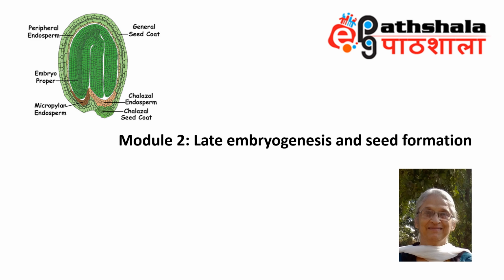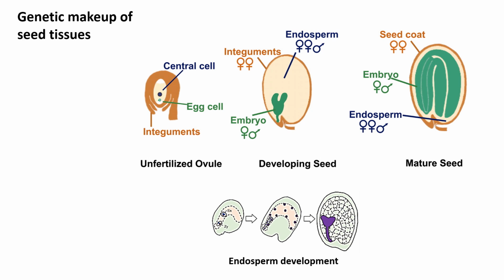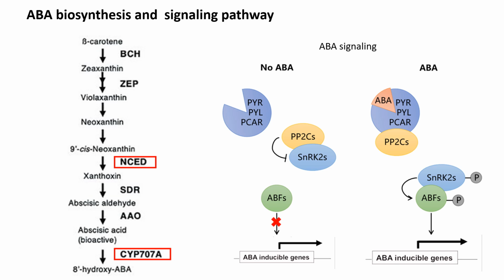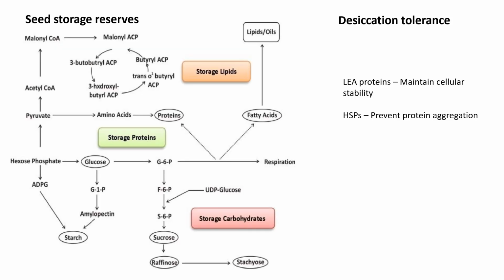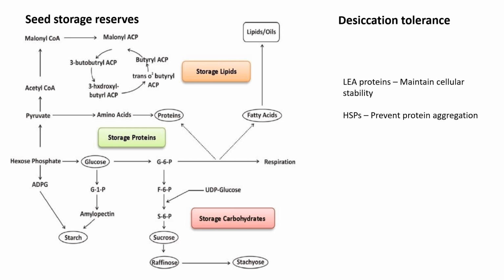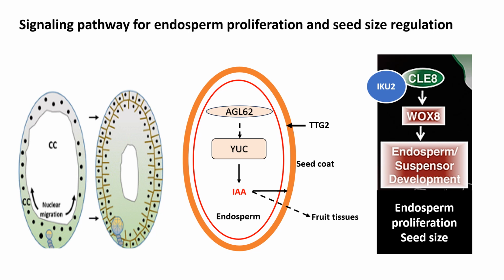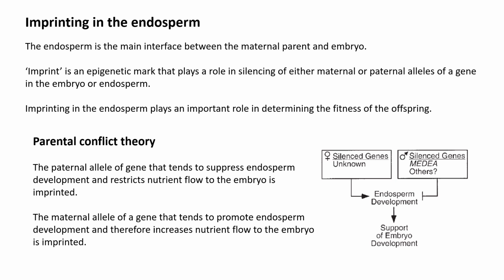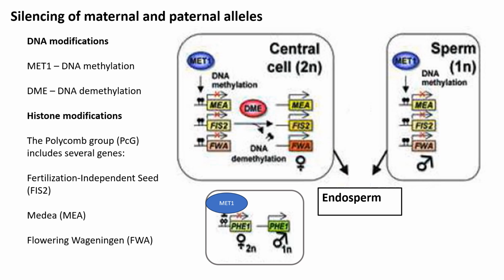Module 2: Late Embryogenesis and Seed formation